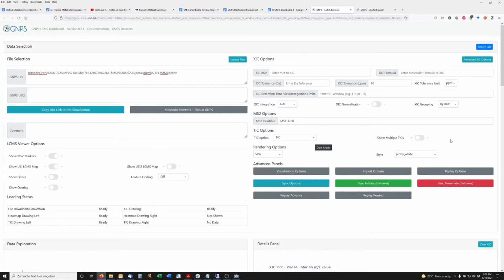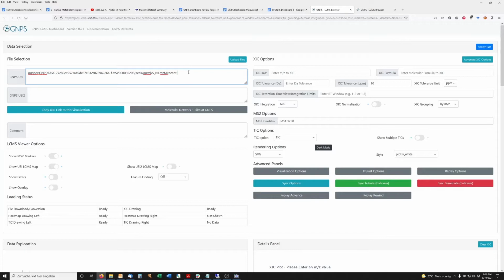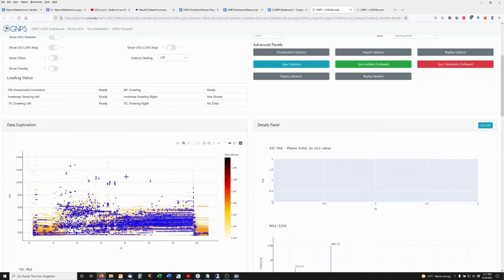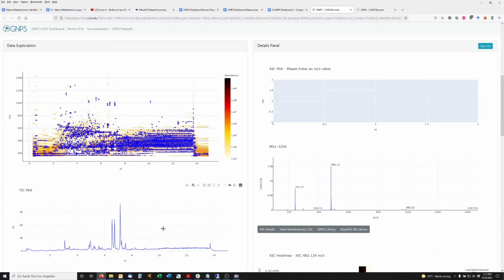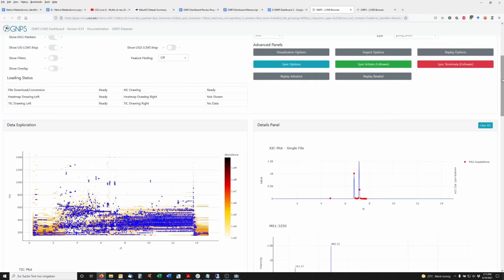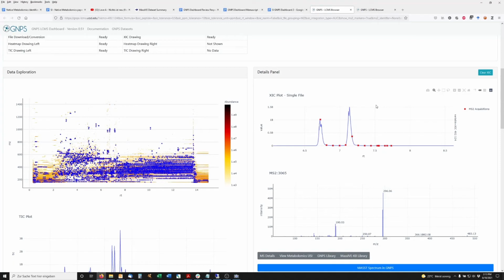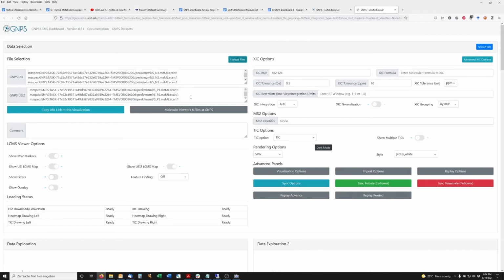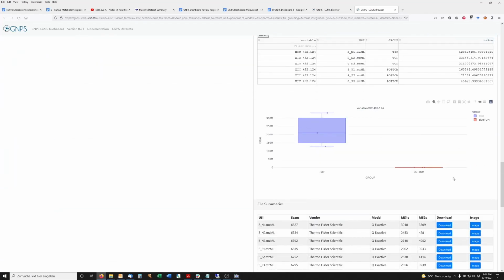GNPS Dashboard- Tutorial 1